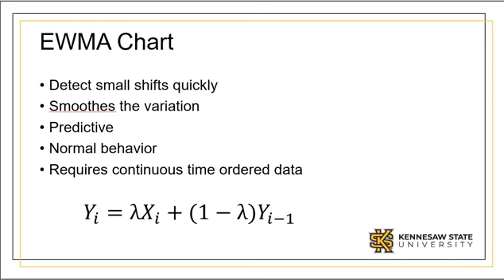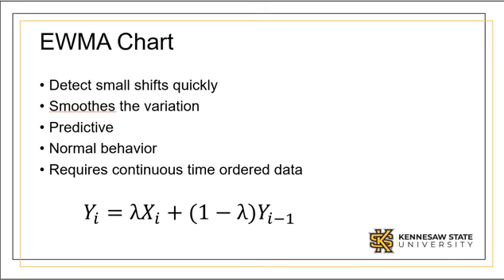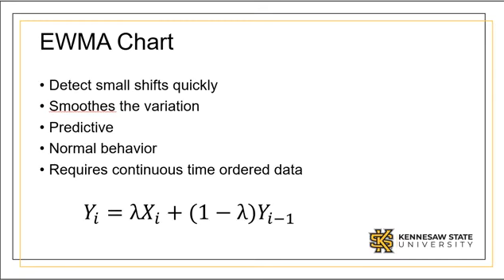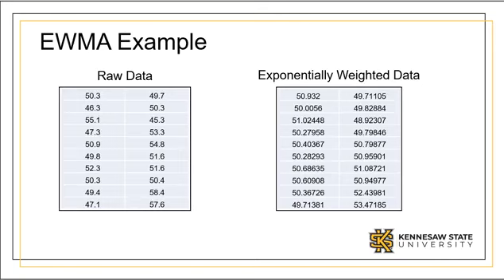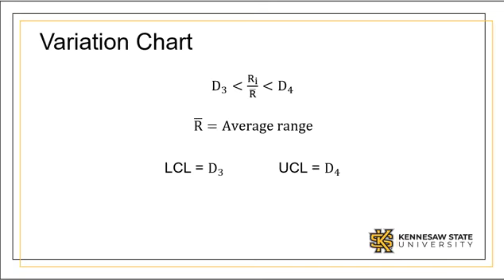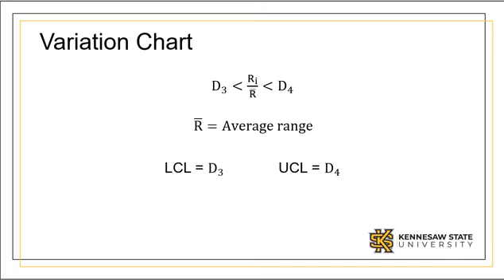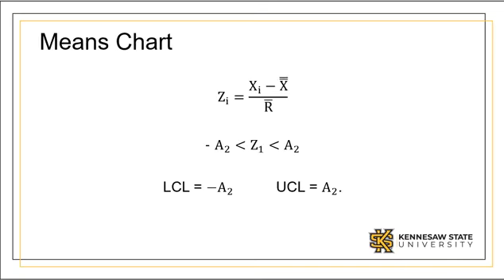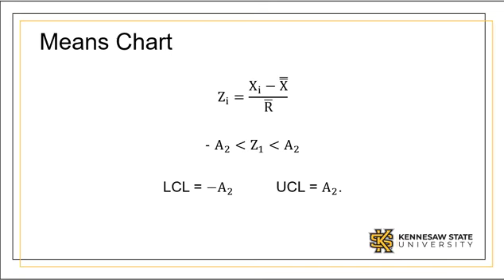8 Short Run Charting Methods